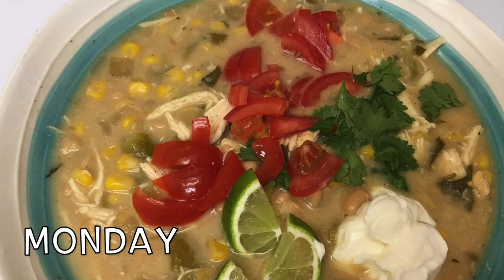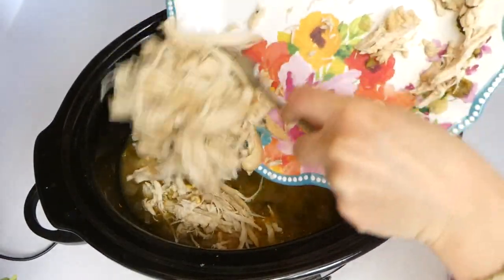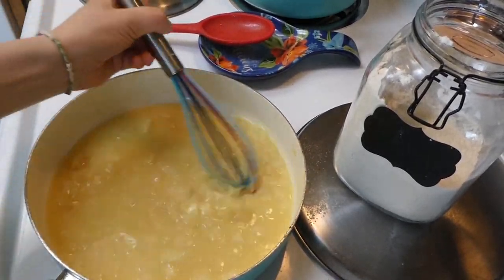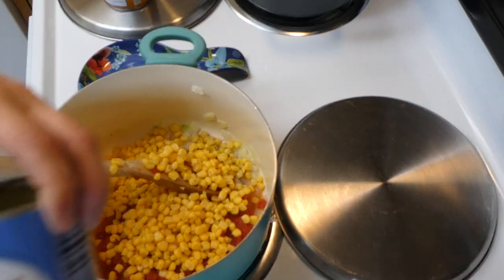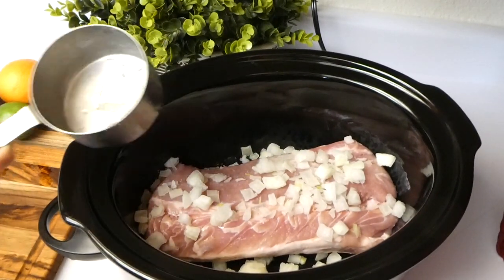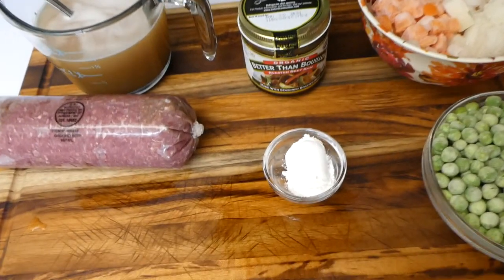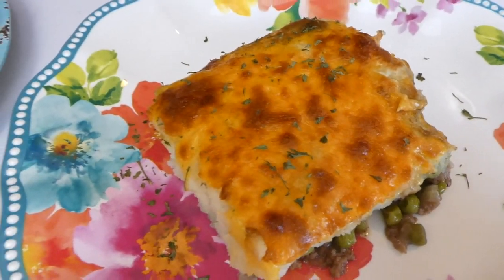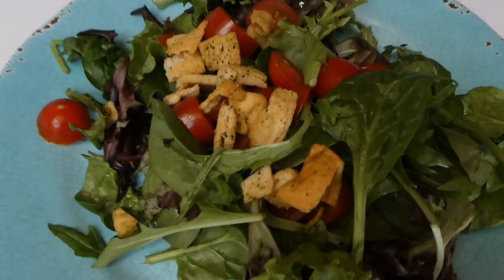What’s For Dinner? | 6 Easy & Budget Friendly Meal Ideas | Julia Pacheco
EASY MEAL IDEAS | TASTY & DELISH | CHEAP MEALS | WHAT'S FOR DINNER | LET'S GET COOKING!

Welcome back my cooking friends! Today we have several easy cheap meal ideas to add to your weekly menu! Thank you for taking the time to be here today, I hope you find lots of cooking inspiration for the upcoming week!